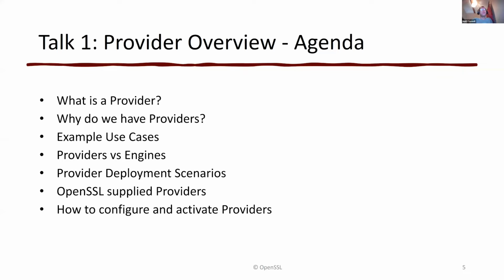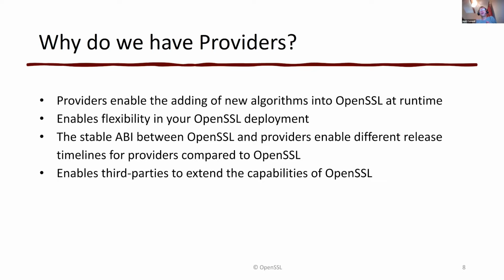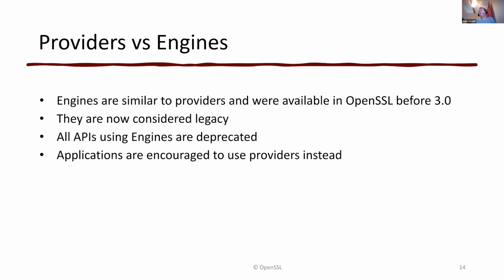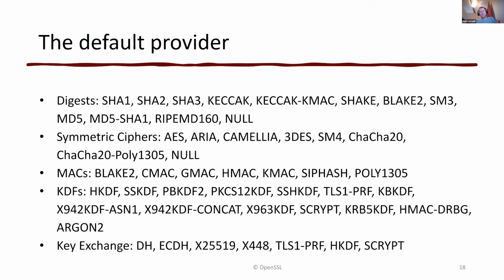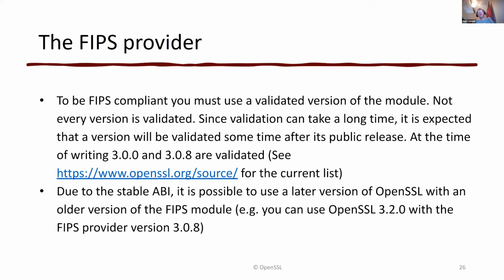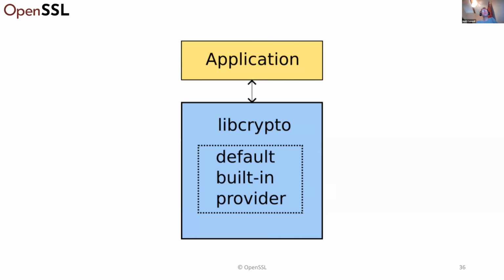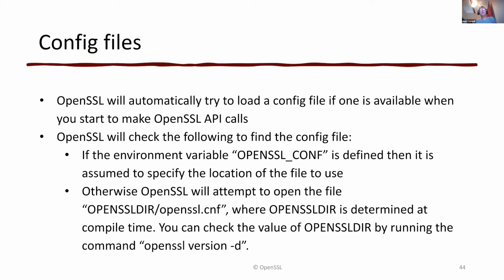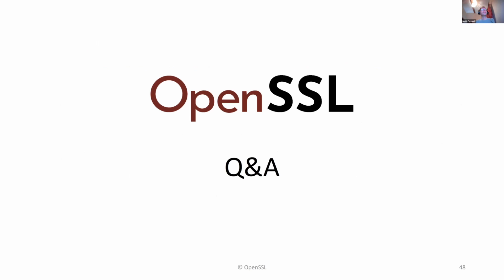OpenSSL Providers Overview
Please watch the first presentation of the OpenSSL Providers Workshop: Users Track. Get an overview on OpenSSL Providers. In this presentation you will learn:
- What is a Provider?
- Why do we have Providers?
- Example Use Cases
- Providers vs Engines
- Provider Deployment Scenarios
- OpenSSL supplied Providers
- How to configure and activate Providers